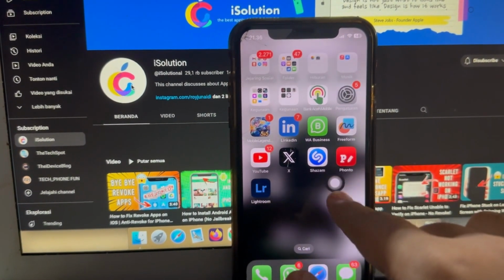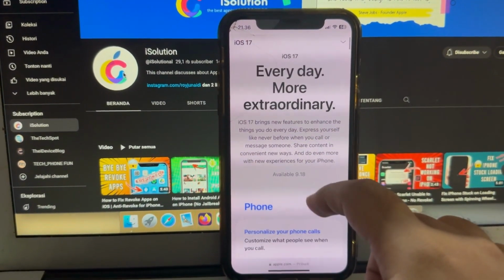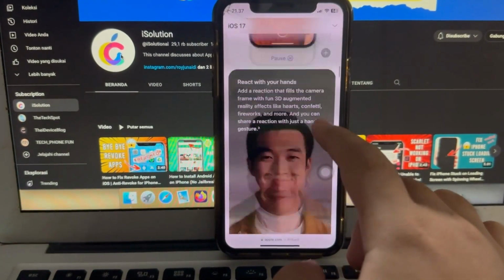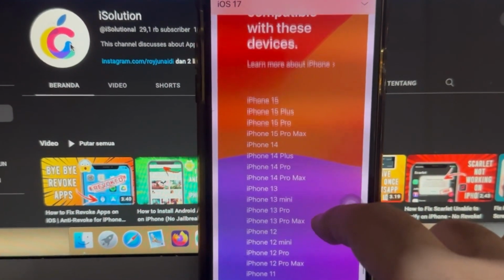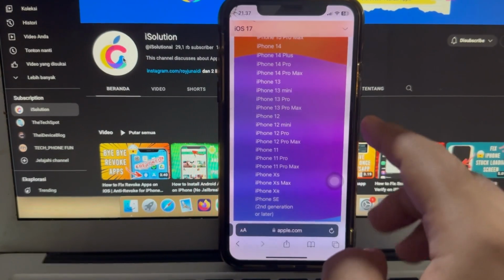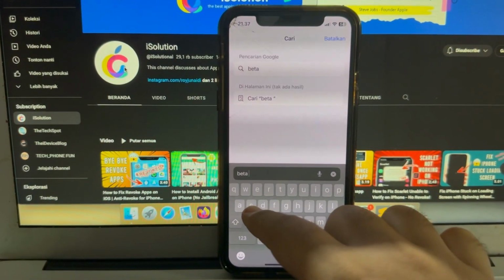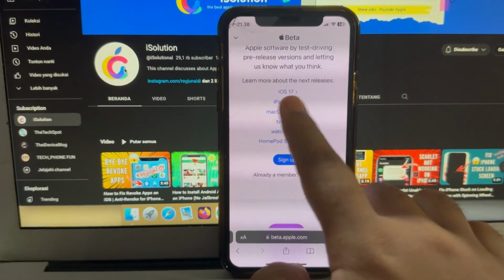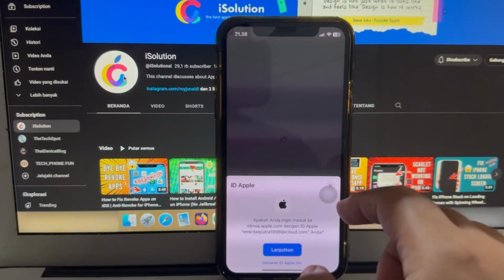How to Install iOS 17 on Unsupported iPhone | Update Old iPhone to iOS 17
How to Install iOS 17 on Unsupported iPhone | Update iPhone to iOS 17
Apple release iOS 17 on this year. today i will show you How to Update Old iphone to ios 17 | Install ios 17 on Unsupported iphone. you can update iphone x to ios  17 with this tutorial. please check on this playlist.